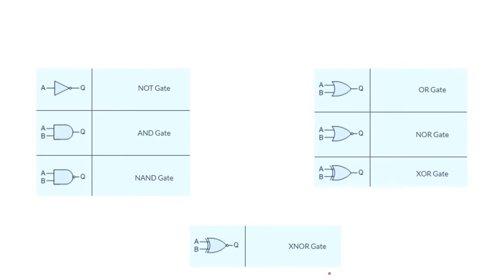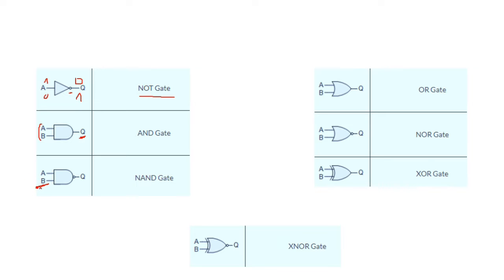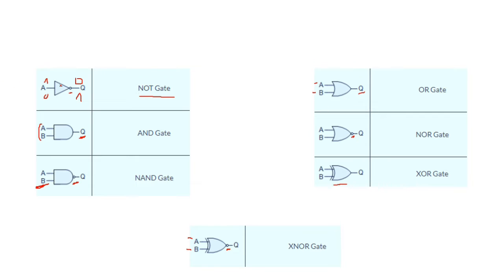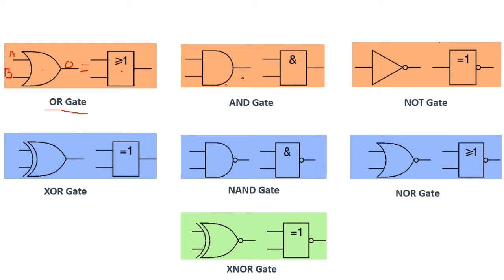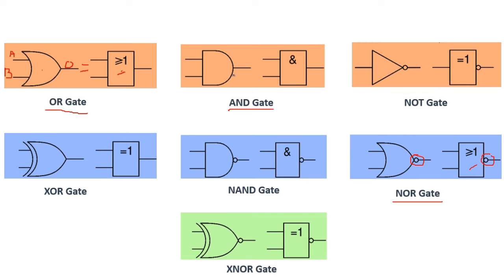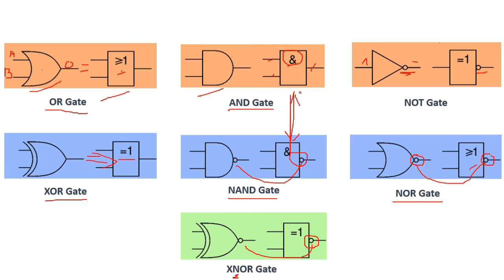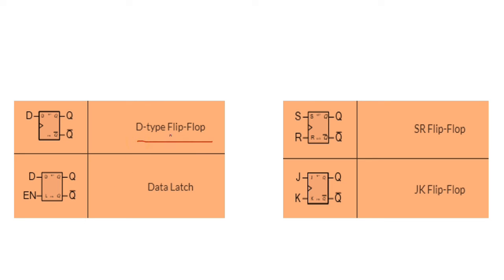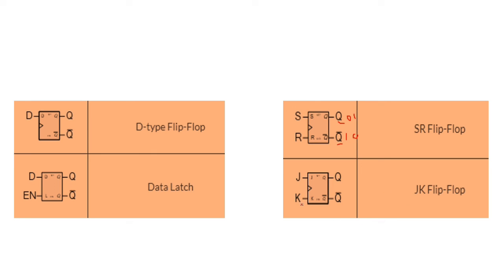Understand logic gates (NOT, AND, OR, XOR, NAND, NOR and XNOR)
How to diagnose & repair a Dead laptop motherboard course👇👇👇
Microscope
Voltage Injector
Programmers
Reballing / Stencils
Repair Tools
iPhone Cases
Soldering
Soldering Equipment
Storage / Rack
SMD Books
Tempered Glass
Test Tools
Components
Donor Boards
Gadgets / Accessories
Ports / Connectors